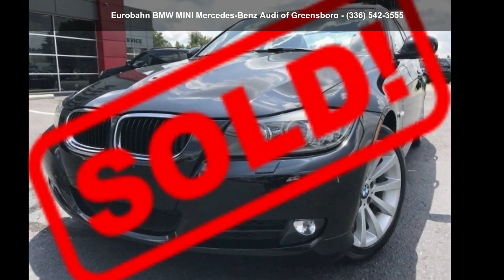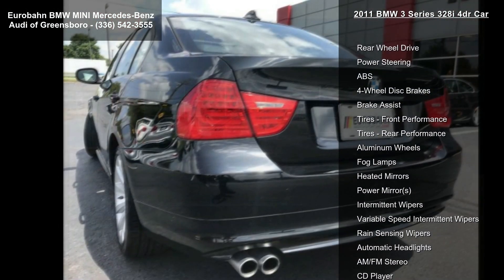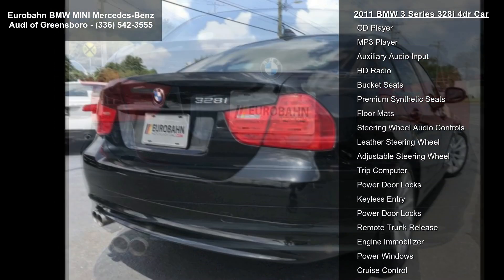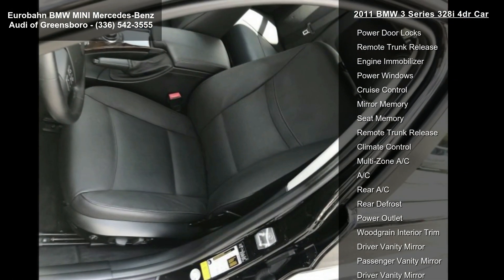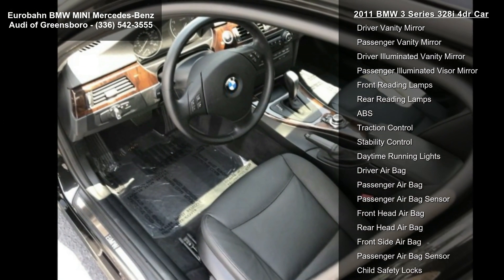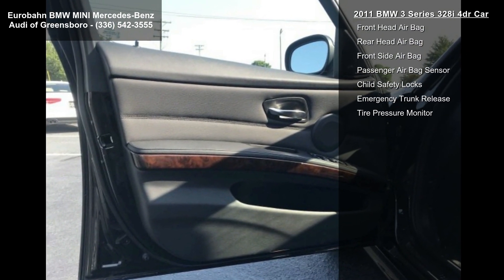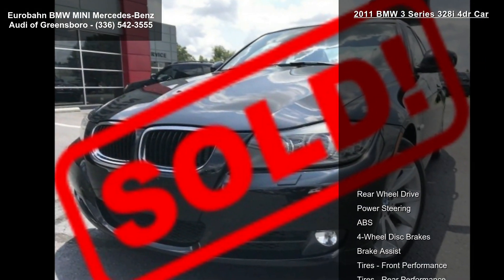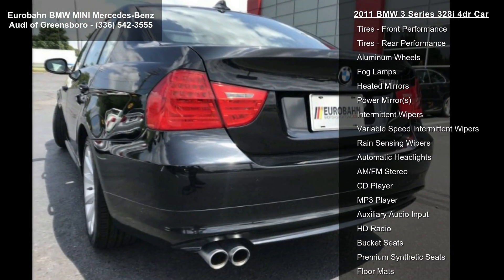2011 BMW 3 Series 328i 4dr Car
2011 BMW 3 Series 328i 4dr Black Over Black Loaded Navi Only 38,651 Miles! Scores 28 Highway MPG and 18 City MPG! This BMW 3 Series delivers a Gas I6 3.0L/183 engine powering this Automatic transmission. Twin-tube gas-pressure shock absorbers, Tire pressure monitor, Tilt/telescopic steering wheel column.

This BMW 3 Series Comes Equipped with These Options
Service Interval Indicator with miles-to-service readout, Seat-mounted front side-impact airbags, Remote keyless entry with remote trunk release, Rear-seat center armrest with cupholders, Rear window defroster, Rear wheel drive, Rain-sensing windshield wipers and automatic headlight control, Programmable daytime running lights, Power front and rear windows with "one-touch" up/down operation, On-board computer with Check Control provides feedback on the v... read more